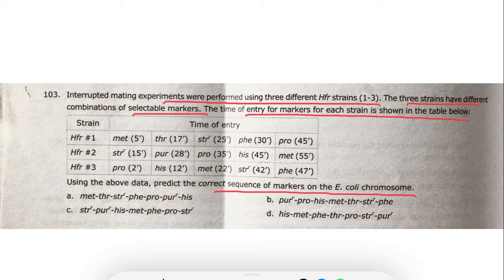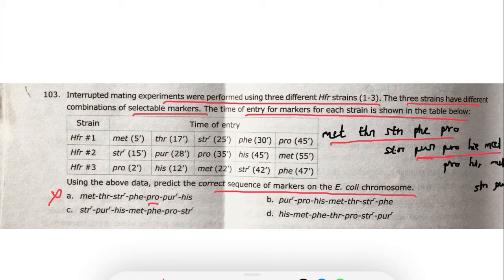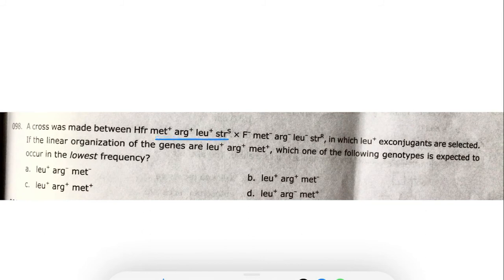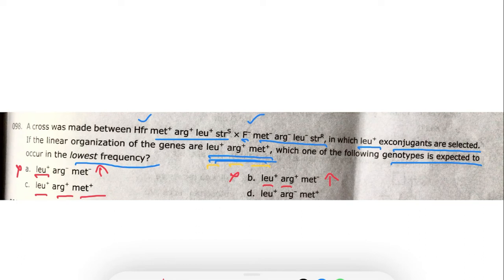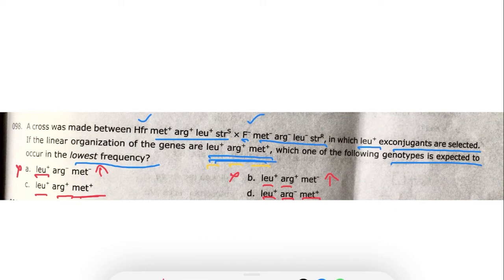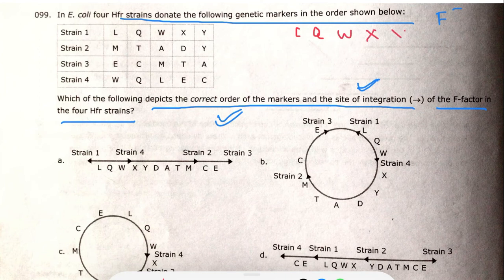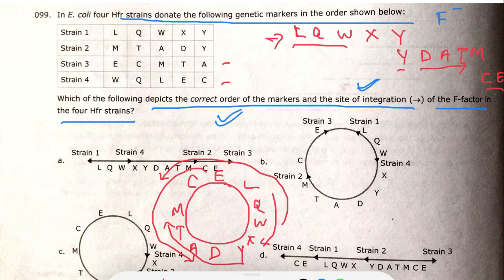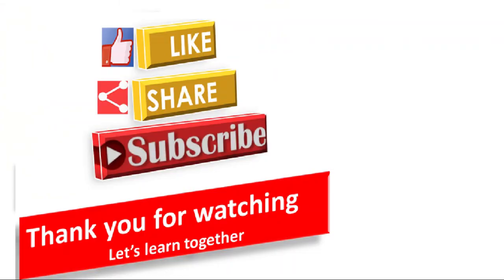PREVIOUS YEAR QUESTIONS SOLUTION- CONJUGATION- BACTERIAL GENETICS CSIR-NET LIFESCIENCE//PART 2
I will upload 3 videos each week (Monday, Wednesday and Friday) regarding CSIR net and GATE Life science.

I have done PhD in Zoology and also Qualified CSIR NET examination